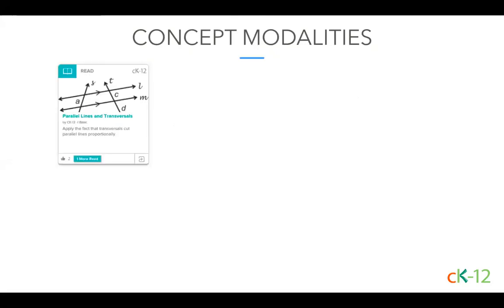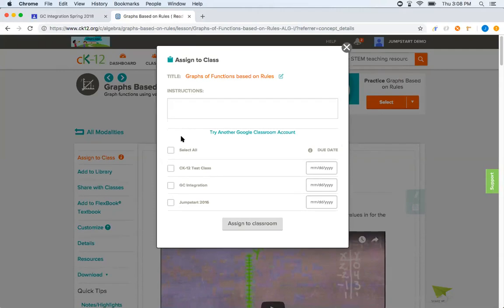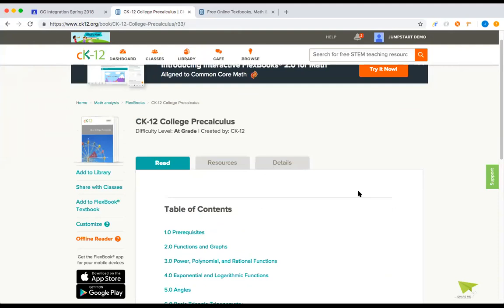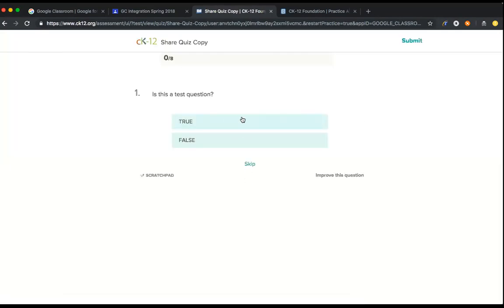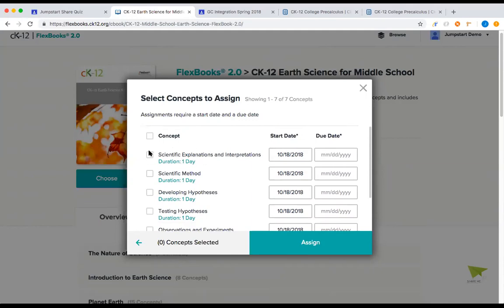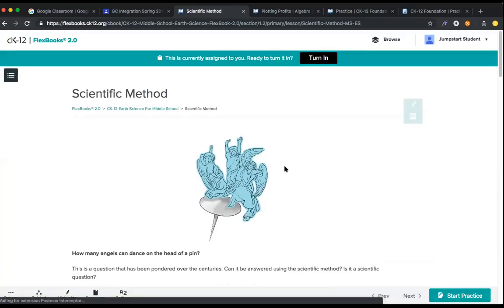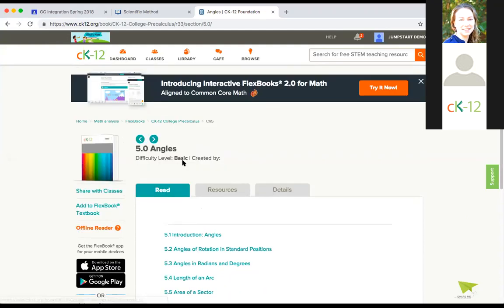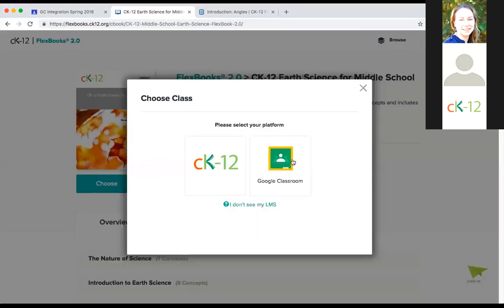LMS Breakout: CK-12 & Google Classroom (10/18/18 Webinar)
Does your school use Google Classroom? Join this short 30-minute session to learn about CK-12's updated integration with Google Classroom. This session will help you understand what resources are available from CK-12 and how you can assign them to and see progress within your class on Google.